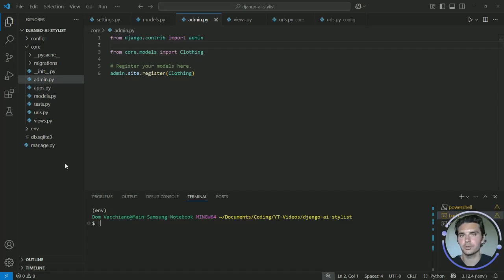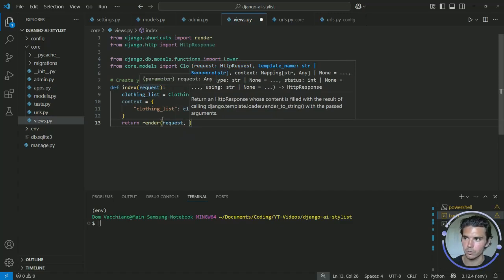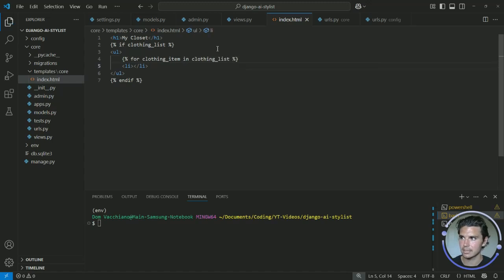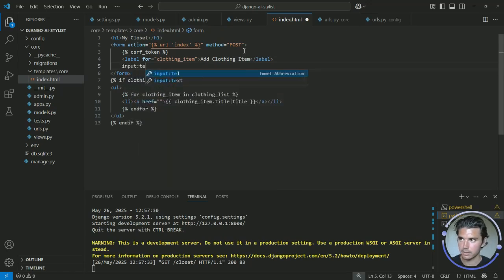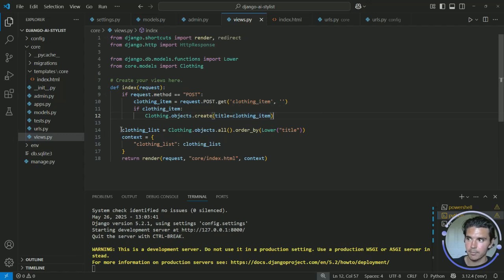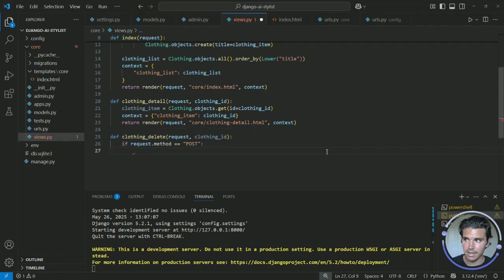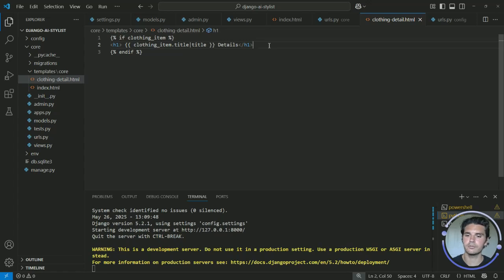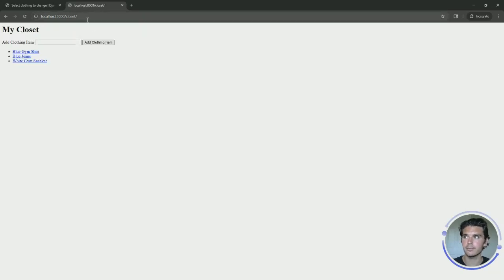Django + OpenAI-GPT Tutorial #3 - AI Fashion Stylist | Adding CRUD Functionality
In this Django Tutorial, we will be setting up our CRUD functionality for our clothing model so that we can create, view and delete clothing items from in our application. We will be creating Django views and templates for the Clothing item details and forms to handle creation. Let's get started...

In this Django tutorial series overall we will be using the python web framework Django as well as the Weather API, and OpenAI API (chatGPT) to create a full stack web app that will recommend an outfit based on the weather and your closet. The purpose of this series will be to learn how to use Django to develop a full stack web application.